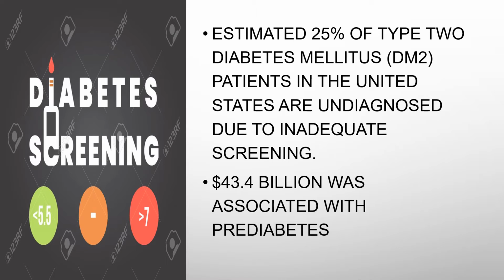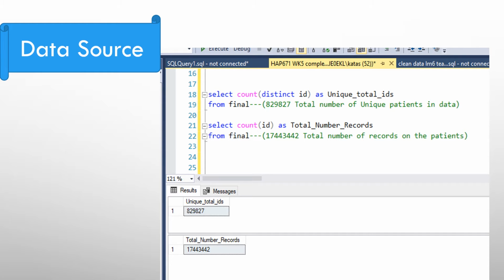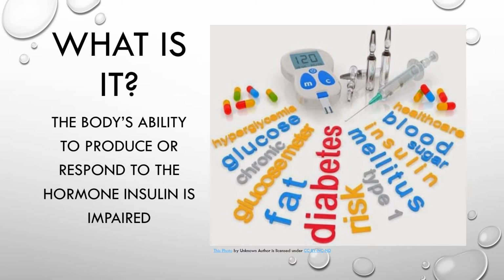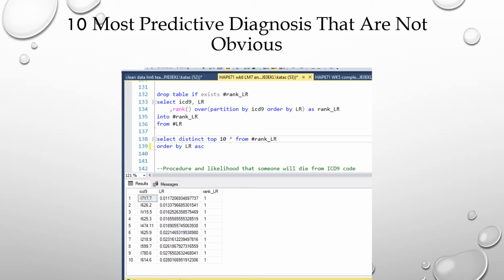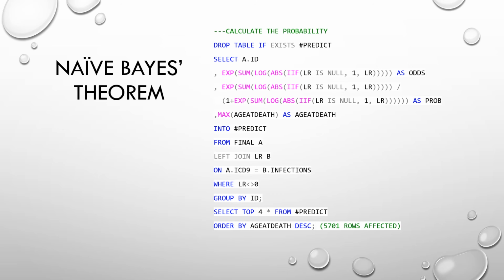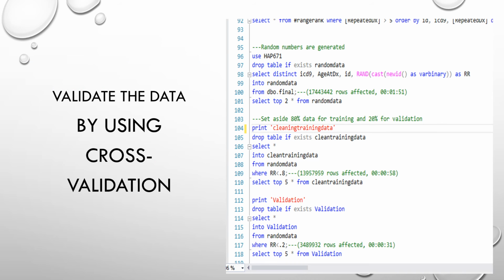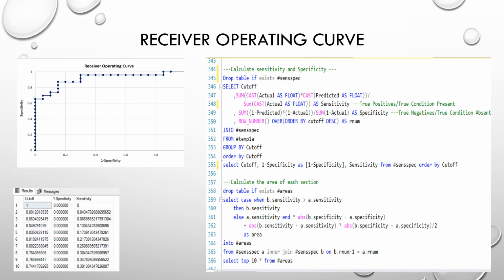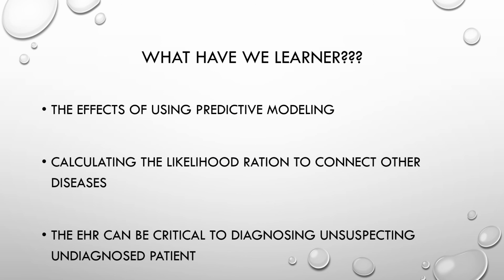HAP671 Predictive Modeling-Final Project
This presentation was prepared as part of the HAP 671 course on December 15th taught by Farrokh Alemi, Ph.D. at George Mason University Department of Health Administration and Policy. I am a graduate student in the Health Informatics program and My name is Katashia WIlliams.